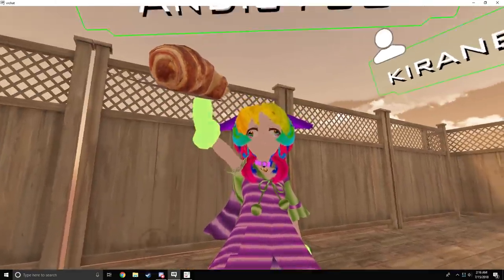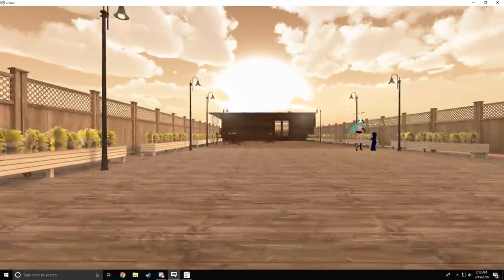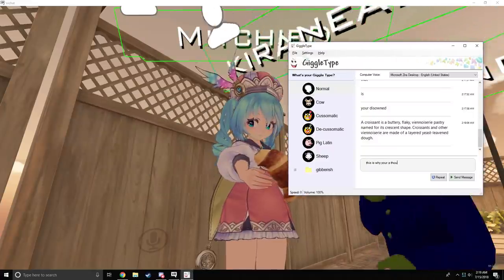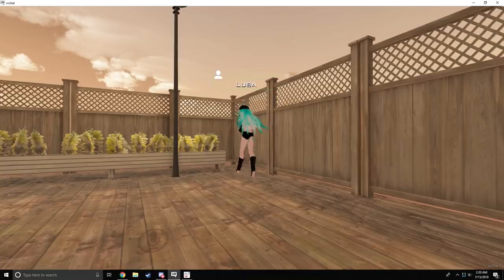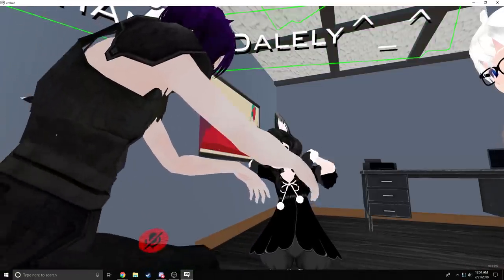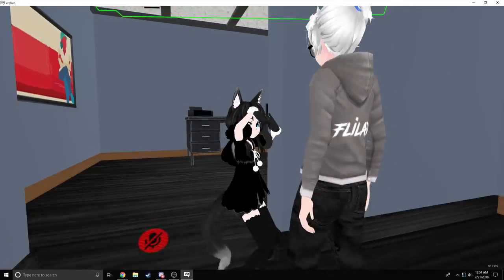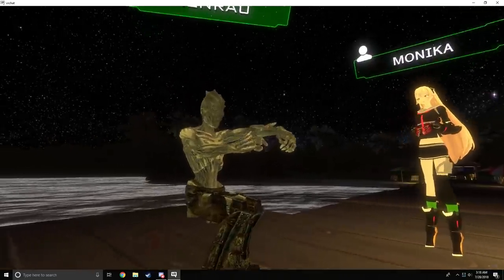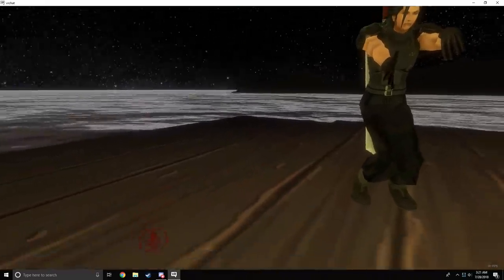VRChat: What is a Croissant?